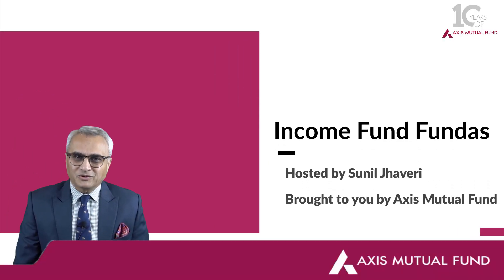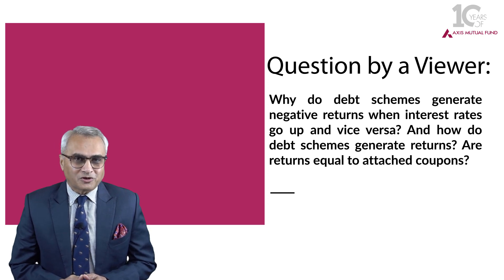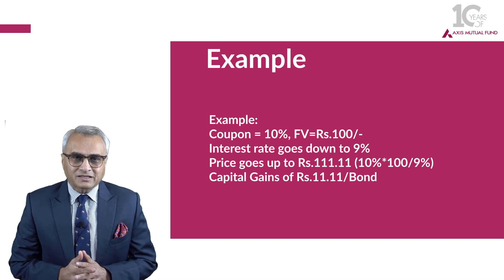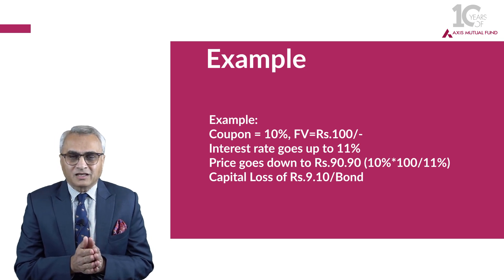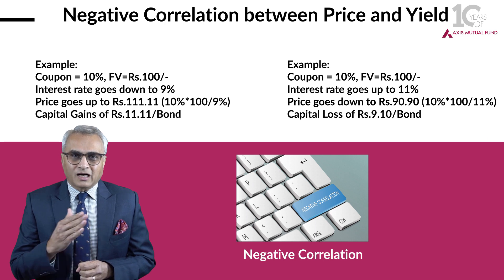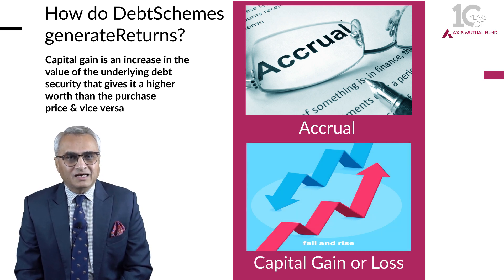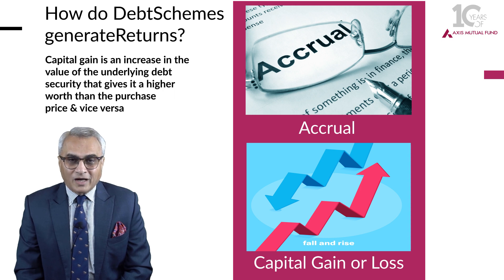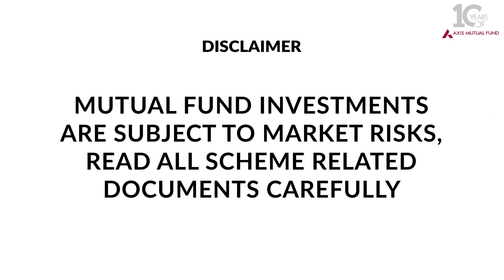Negative correlation between price of a bond and its yield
Episode 5
Why do debt schemes generate negative returns when interest rates go up and vice versa? And how do debt schemes generate returns?